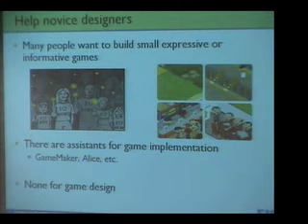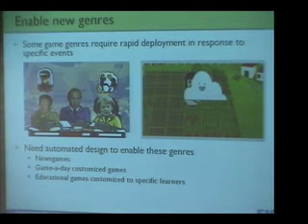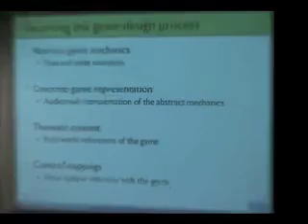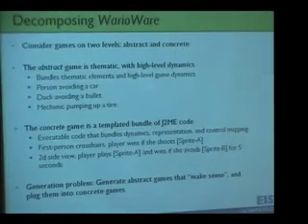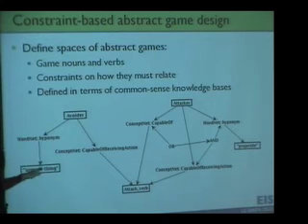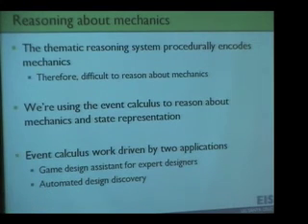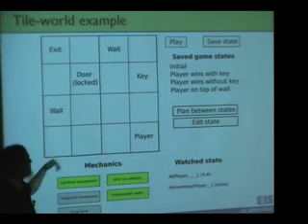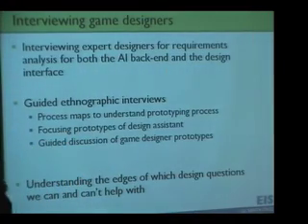Automated Support for Game Design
Talk title: Automated Support for Game Design
Speaker: Michael Mateas, UC Santa Cruz
Talk Date: Sept 12, 2008

Talk Abstract:

Game designers currently have no formal, abstract tools or representations they can use to reason about designs in progress. This talk describes research in the Expressive Intelligence Studio at UC Santa Cruz that seeks to build systems that can reason about the consequences of and interactions between game design mechanics, as well as make heuristic game design suggestions. Michael and his team have identified four different design domains that interact during game design, the thematic, abstract mechanics, game state representation, and input mapping domains, and seek to provide semi-automated and automated support to assist with these domains. They have experimented with common-sense reasoning approaches for reasoning about game thematics, and event calculus representations of game mechanics and state representation. This talk provides an overview of the research agenda, present the demo systems they've created, and describes the two primary application directions they're pursuing, namely, design support tools ('CAD for game designers') and computer creativity systems that discover new and interesting game mechanics.

Speaker Bio:
Michael Mateas research in AI-based art and entertainment combines science, engineering and design into an integrated practice that pushes the boundaries of the conceivable and possible in games and other interactive art forms. He is a faculty member in the Computer Science department at UC Santa Cruz, where he helped launch UCSCs game design degree, the first such degree offered in the UC system. Prior to Santa Cruz, Michael was a faculty member at The Georgia Institute of Technology, where he held a joint appointment in the College of Computing and the School of Literature, Communication and Culture, and founded the Experimental Game Lab. With Andrew Stern, Michael released Façade, the worlds first AI-based interactive drama in July 2005. Façade has received numerous awards, including top honors at the Slamdance independent game festival (co-located with the Sundance film festival). Michaels current research interests include game AI, particularly character and story AI, ambient intelligence supporting non-task-based social experiences, and dynamic game generation. Michael has presented papers and exhibited artwork internationally including SIGGRAPH, the New York Digital Salon, AAAI, CHI, the Game Developers Conference, ISEA, AIIDE, the Carnegie Museum, and Te PaPa, the national museum of New Zealand. Michael received his Ph.D. in Computer Science from Carnegie Mellon University. Prior to CMU, Michael worked at Intel Laboratories, where he co-founded the ethnographic research group that eventually became People and Practices Research, and Tektronix Laboratories, where he developed qualitative design methodologies and built advanced interface prototypes.